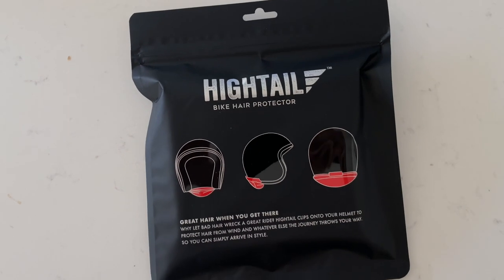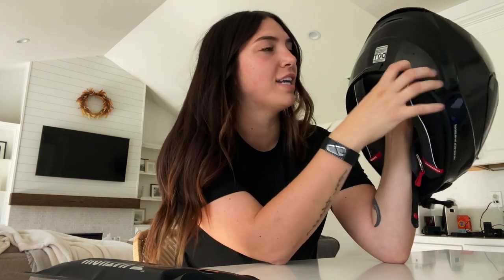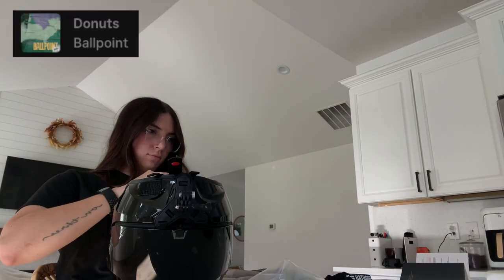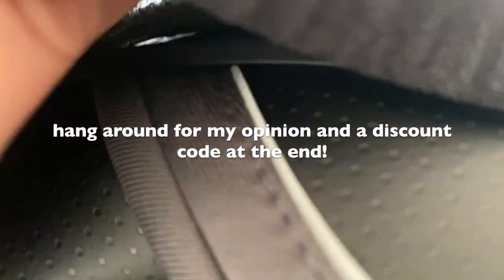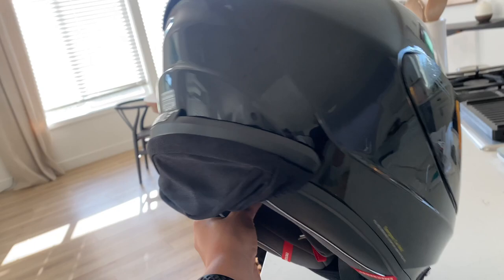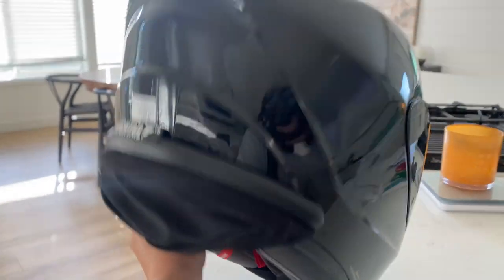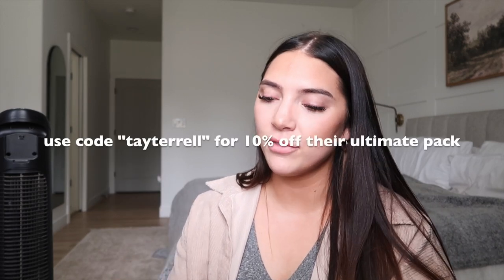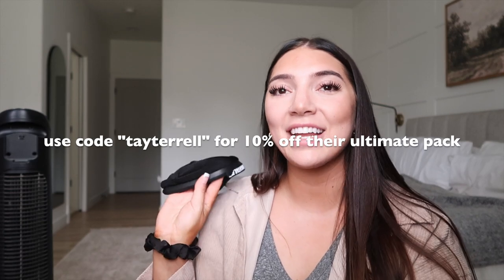The trick to wearing a helmet with long hair!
the perfect trick to wearing a helmet with long hair! I just recently discovered the hightail which is the PERFECT solution to my long hair tangles I get from my helmet. Braids are great but its nice to not have to braid your hair everytime. So easy to install and im obsessed!